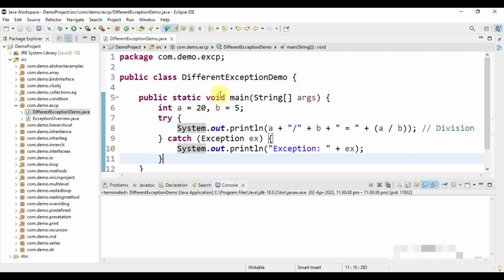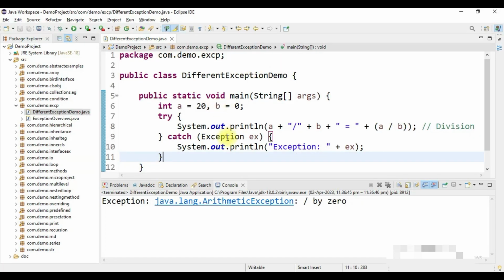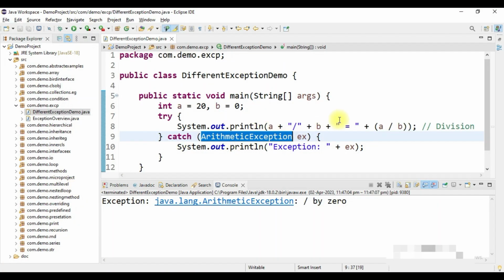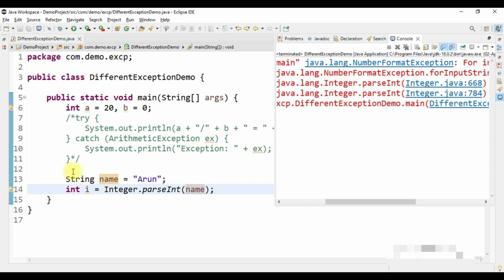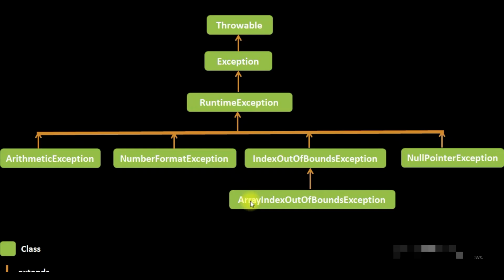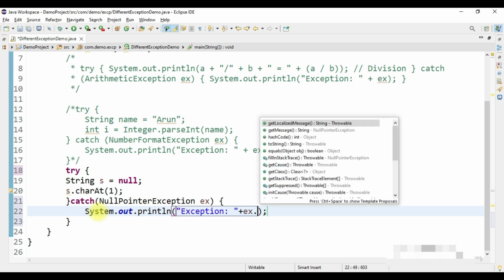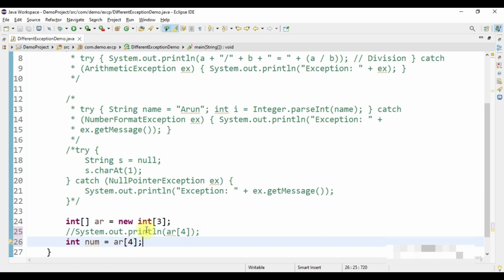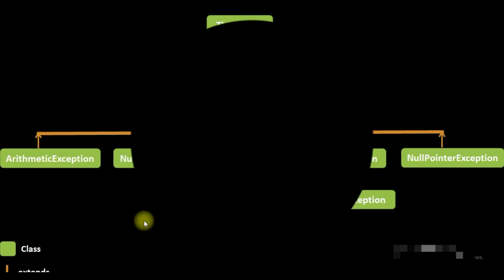Understand Different Types of Exception Handling in JAVA | Class#89